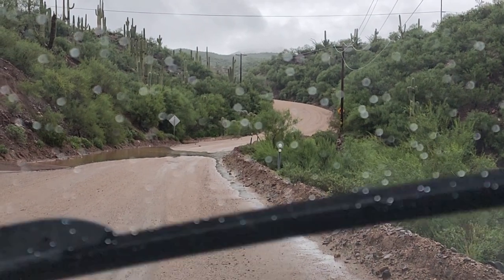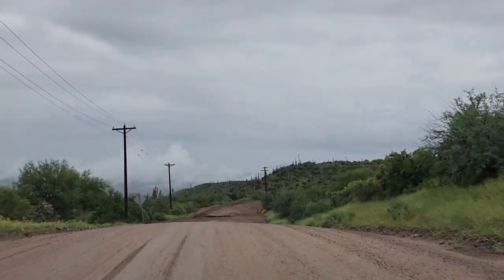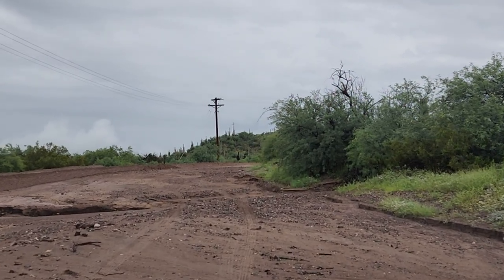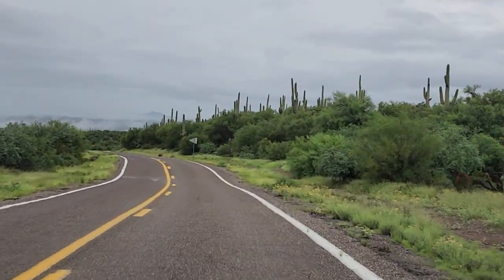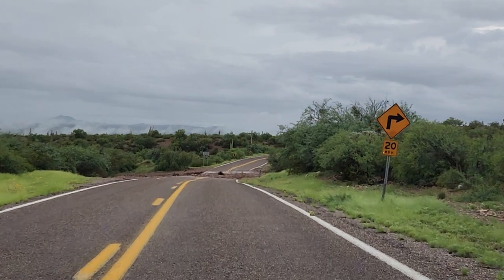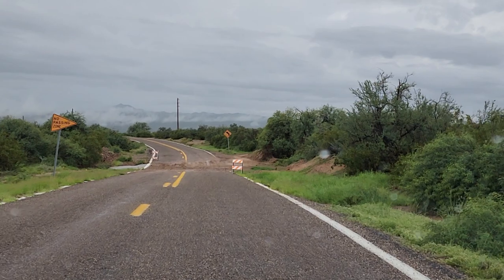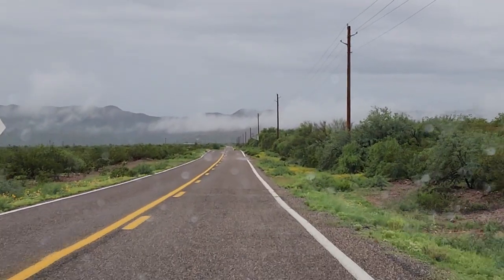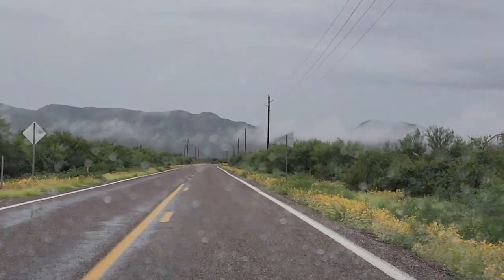Aravaipa road off of AZ State Route 177 in Winkelman Arizona just after a monsoon in August of 2022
Scenic drive in a Subaru Outback